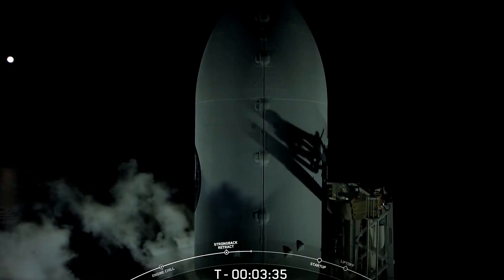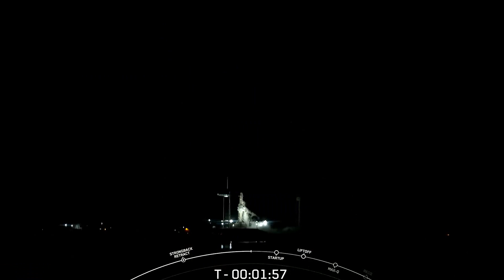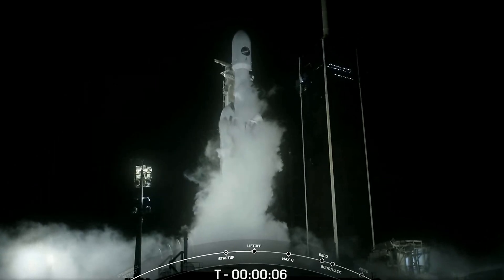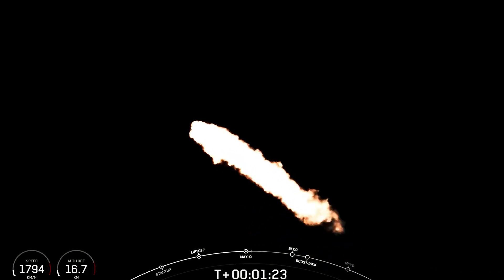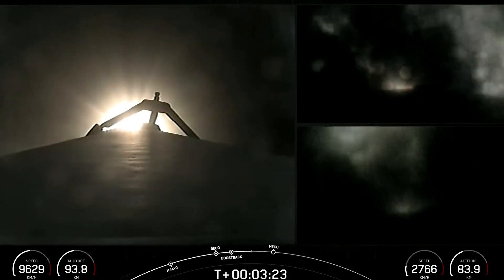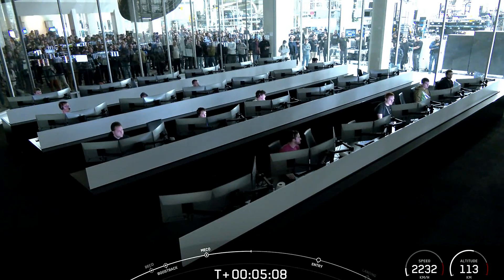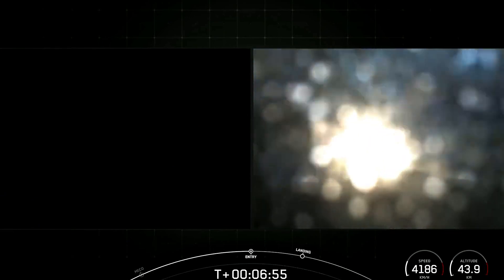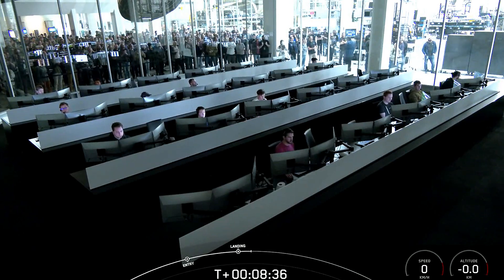SpaceX Falcon Heavy Launch of X37B Spaceplane 🚀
The Falcon Heavy with three boosters took off from NASA's Kennedy Space Center in Florida carrying the US Space Force's X-37B winged space plane (mini Space Shuttle) into orbit. This mission, USSF-52, was much delayed, from October 2021, October 2022, July 2023, and four times this month.
The landing of the twin external first-stage boosters nearby in SpaceX's landing area at Cape Canaveral Space Force Station was impressive, though difficult to see clearly in the dark.

credit: SpaceX
thumbnail image: Space Systems Command and US Space Force